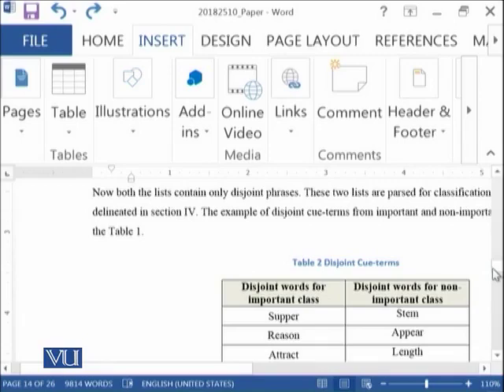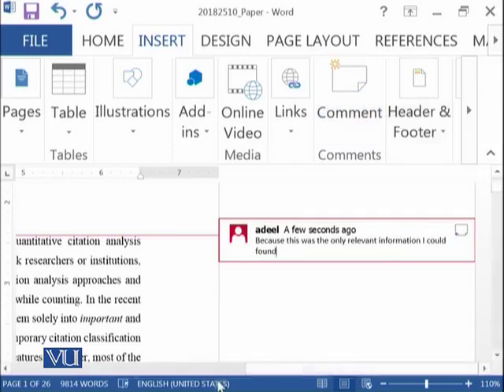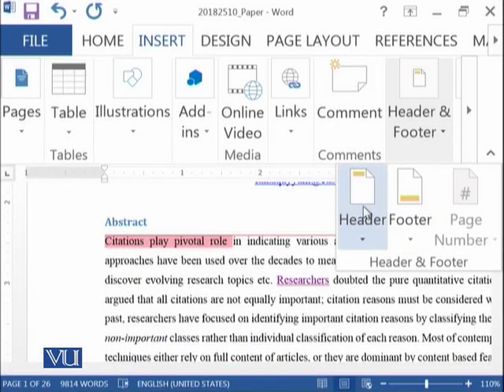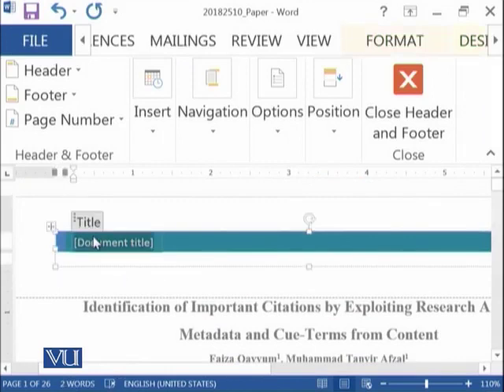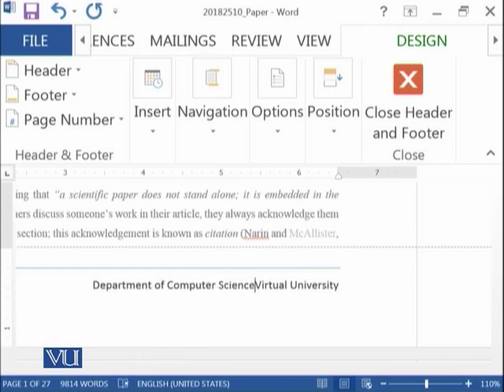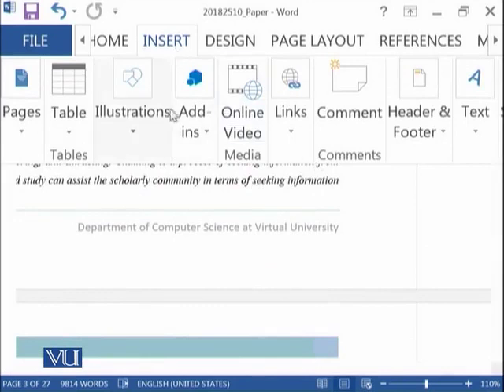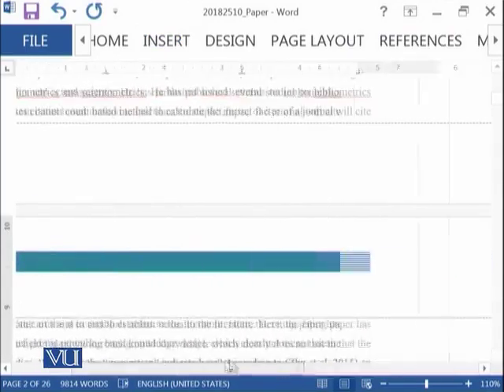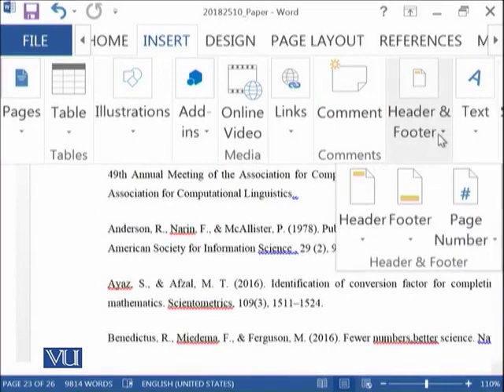CS101 Topic201 480p 25fps H264 128kbit AAC